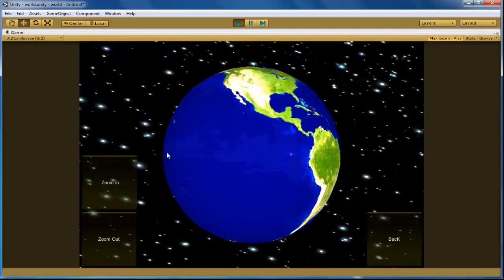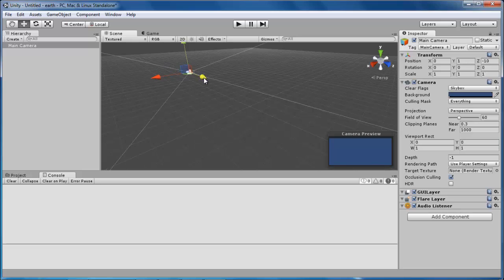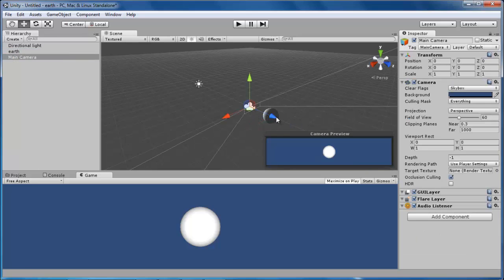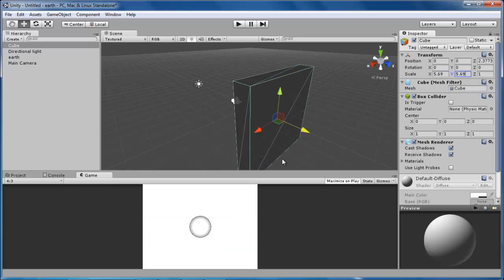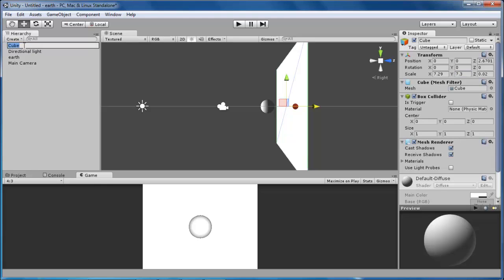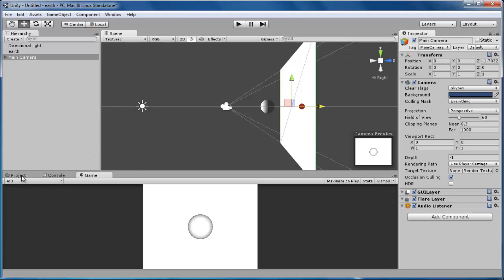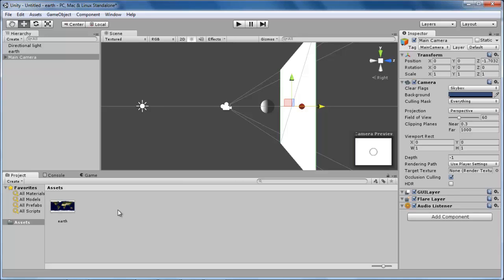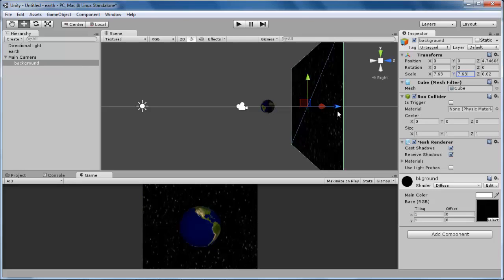Part 1 - How To Make A 3D Earth In Unity 3D For Android Devices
This video is a very basic and simple to learn unity3d for android devices,and shows you to make a 3d earth like  various 3d map application.